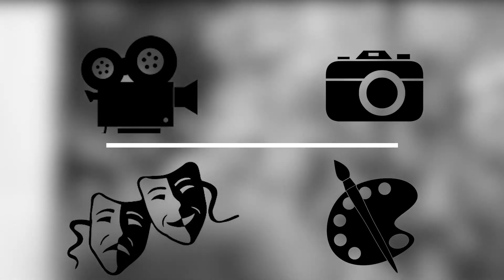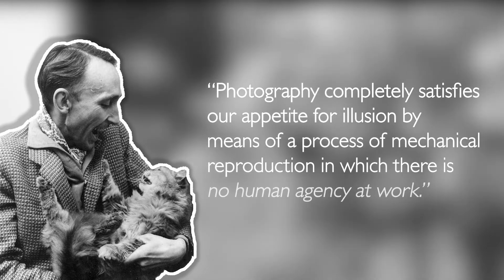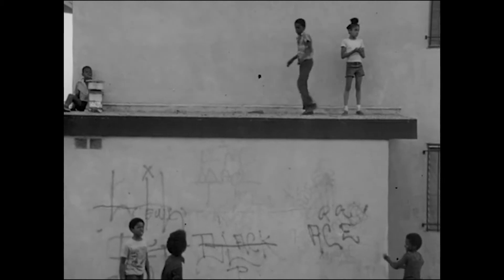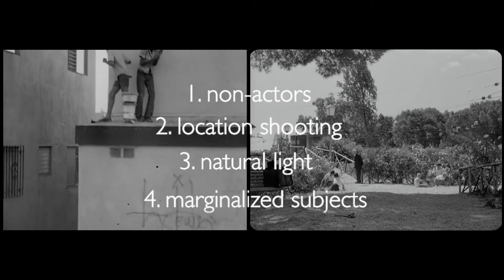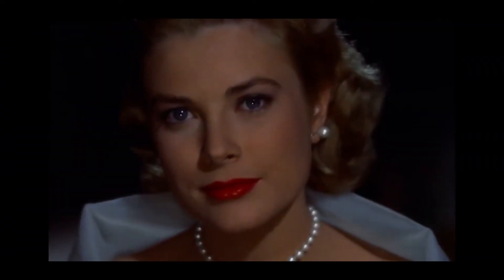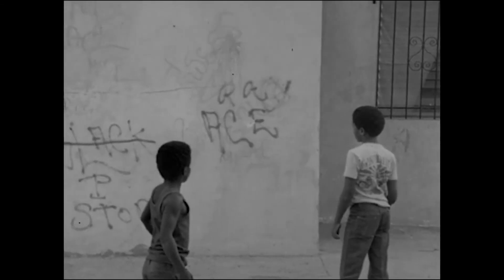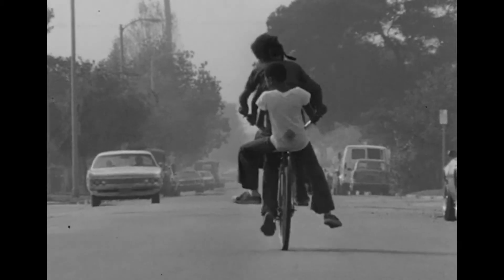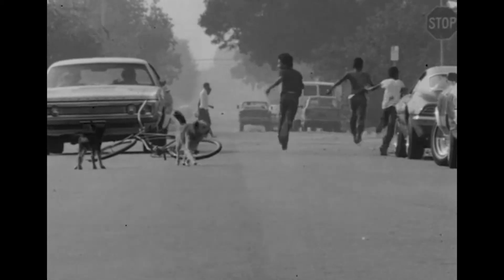Staging the Unstaged: Realism in Killer of Sheep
A video essay introducing some basic concepts of cinematic realism by examining Charles Burnett's 1978 film Killer of Sheep. The video considers the film's relation to Italian Neorealism and examines the role that apparently 'unstaged' actions and events have in relation to photography and film.

For videos that go in depth about the film theory of cinematic realism, check out these video lectures:

*Corrections: The video suggests that the rain in a notable sequence from Bicycle Thieves is actual rain, but an anecdote of production history suggests that the local fire department may have been used to create the rain effect with a fire hose.